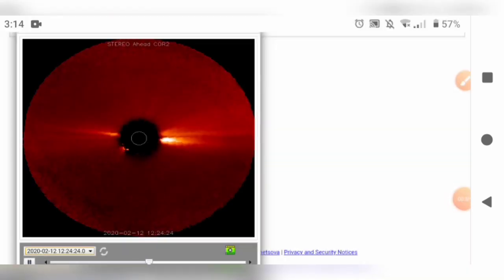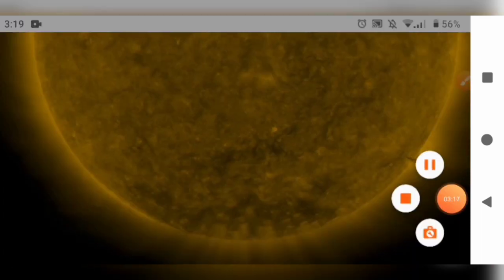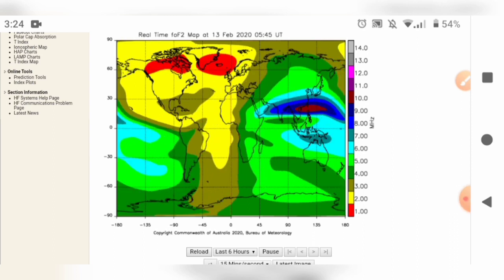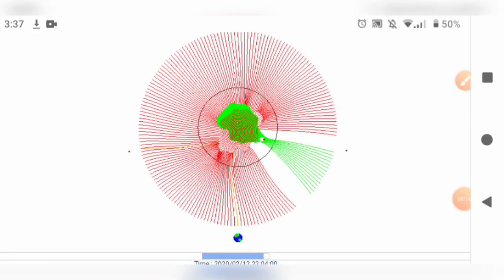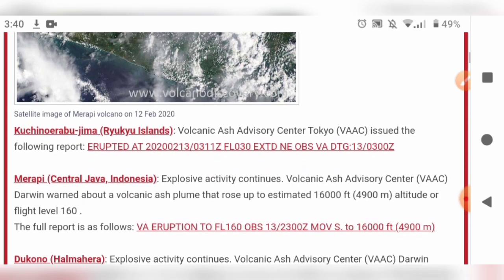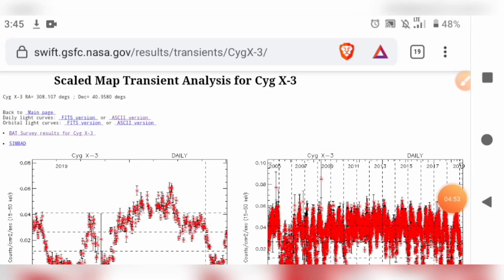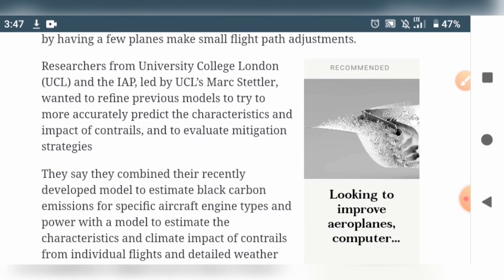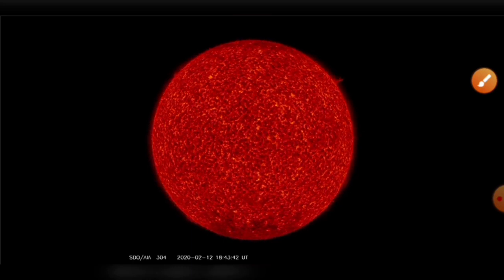Daily Space Weather : Hardware schmardware, Coronal Mass Ejection, Volcanoes, Magnetometer, Cyg X-3